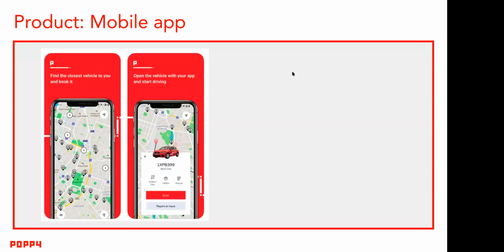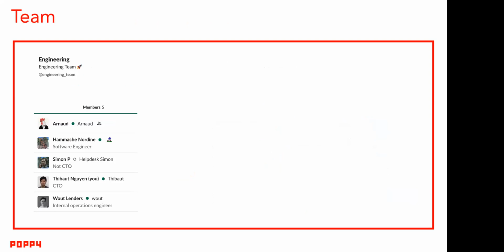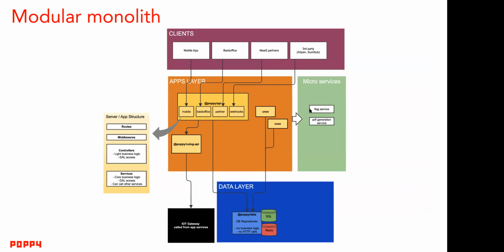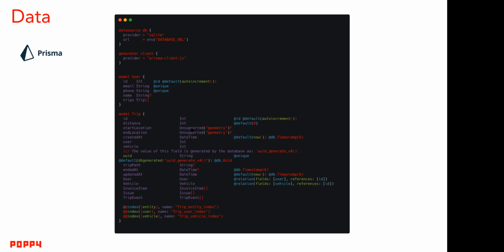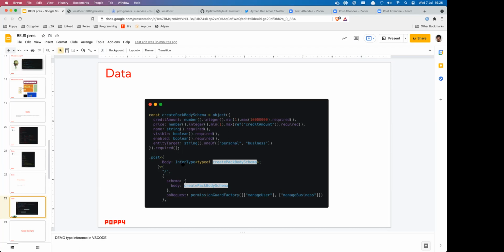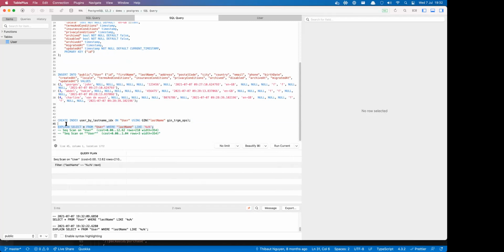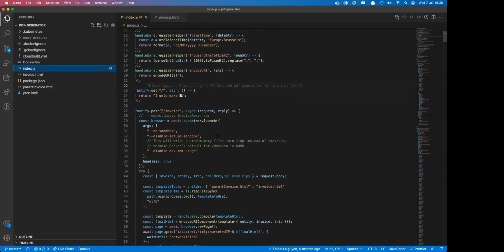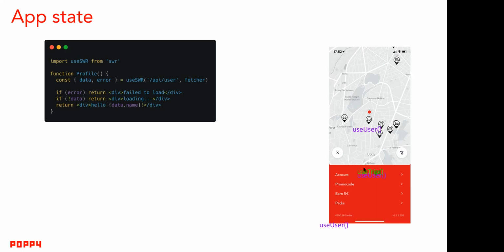BeJS 15: Build a car sharing platform in NodeJS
BeJS#15: Thibaut Nguyen (CTO of Poppy) shows us: "How to build a car sharing platform with NodeJS".

Talk Abstract: Poppy is the mobility sharing platform in Antwerp and Brussels with hundreds of environmentally friendly sharing cars and e-steps.

Poppy Mobility's Engineering Team learned a thing or two about how to migrate from a turnkey solution to their own software. The talk will focus on a few specific implementation details that helped the team deliver a performant and reliable experience to their user. We'll discuss API design with Fastify, frontend implementations in React Native, IOT and geographic data.